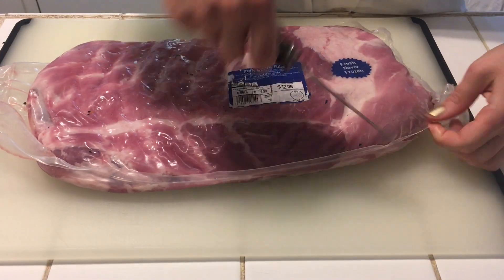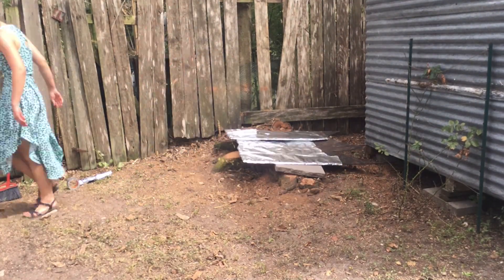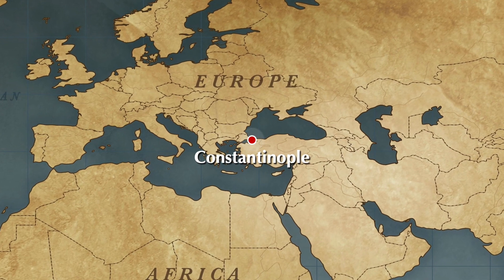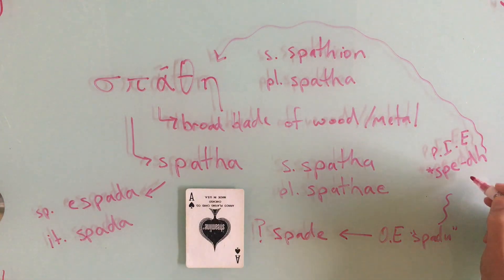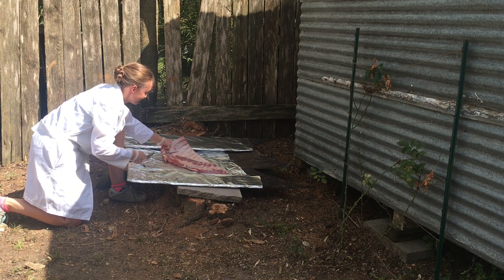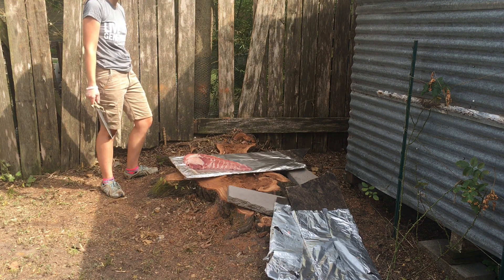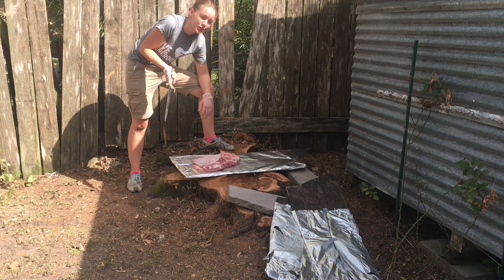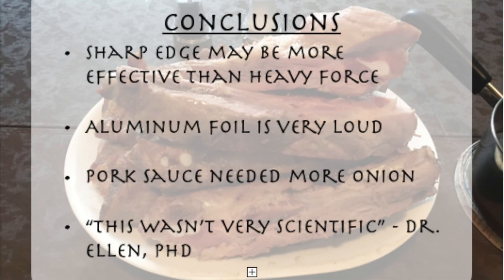A Grate Experiment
A throwaway line in a historical fiction novel leads to a scientific experiment.

In case the introduction does not make it obvious, this video does contain footage of raw meat being hacked with swords. Proceed with caution if that's not your thing.

Adorable hiccuping baby in the background: Peter